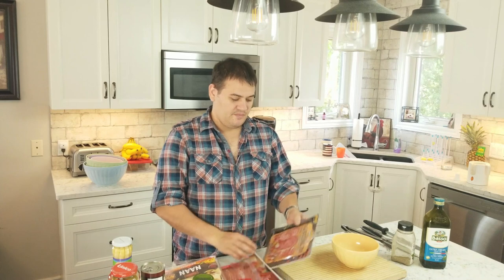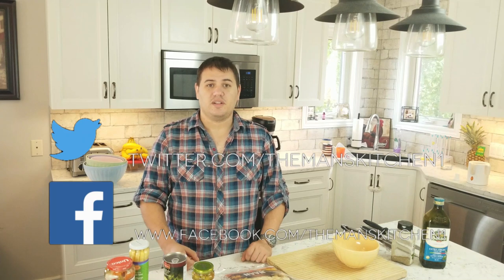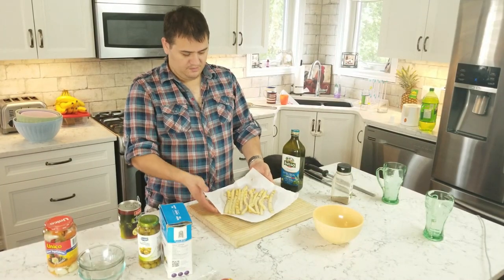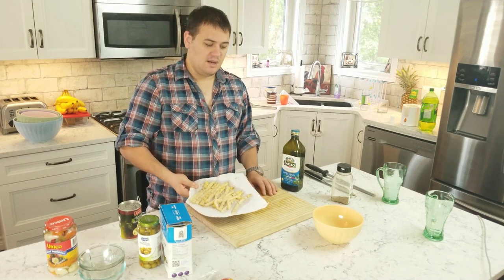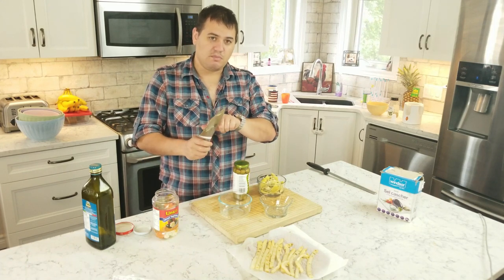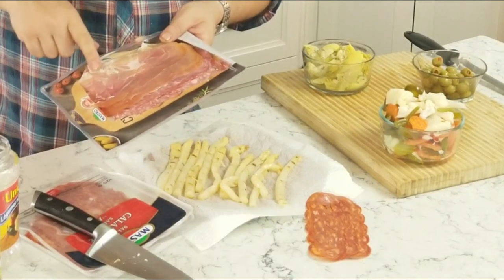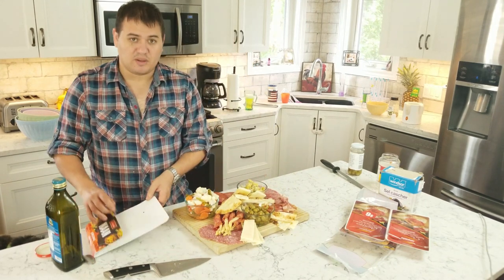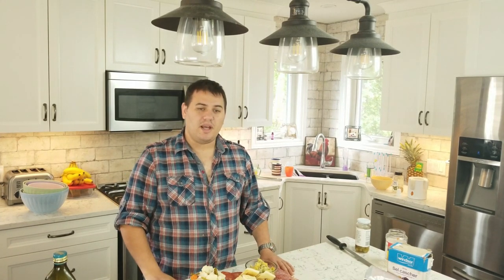How To Make A Basic Charcuterie Board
In today's video I'm going to show you all about making a basic charcuterie board that will not only impress your friends but fill your tummy! On this board we'll use white asparagus, olives, and pickled vegetables to complement the meat. Well mostly be using salami but in different variations including chorizo sausage style salami, genoa salami, calabrese, and prosciutto witch is more of a ham then a salami.

If you'd like to help this channel more you can donate by using pateron

OR

If you'd like you can get a cool shirt form "The Man's Kitchen" Teespring Store